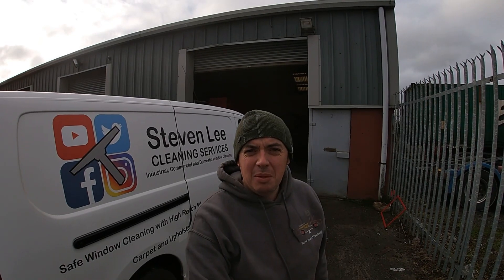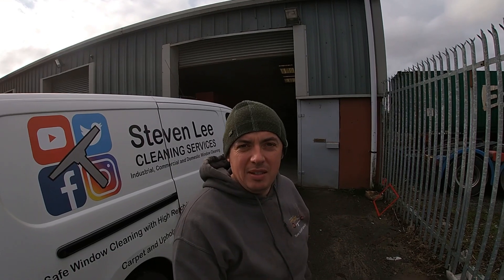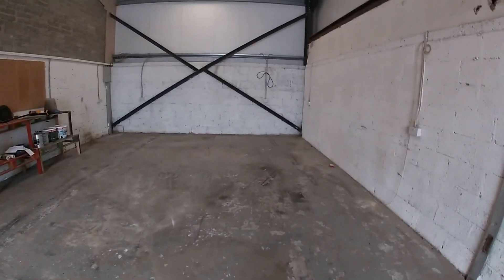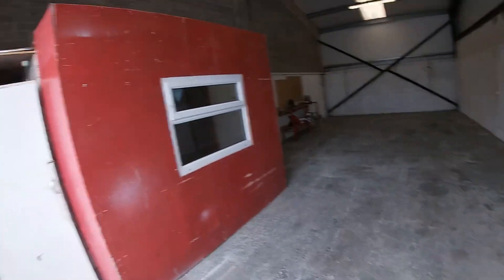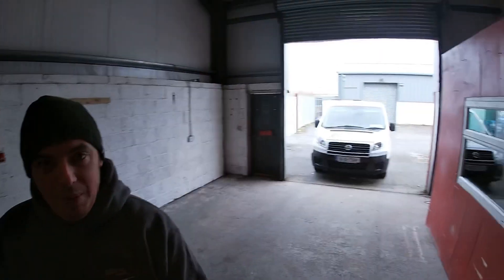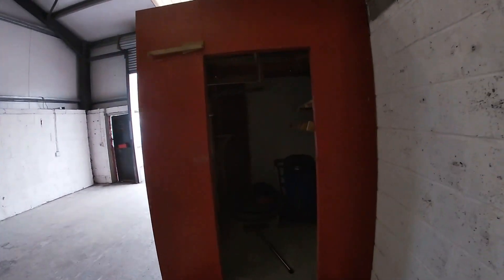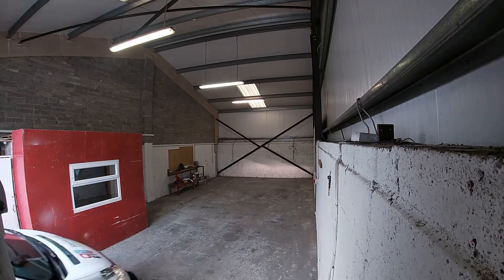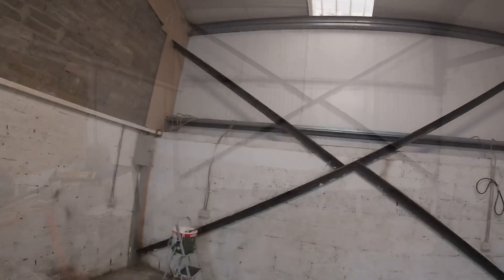New Unit for my Business #2021 prep!!!